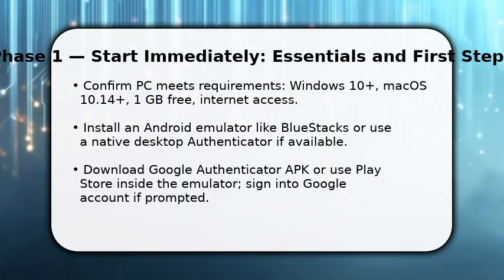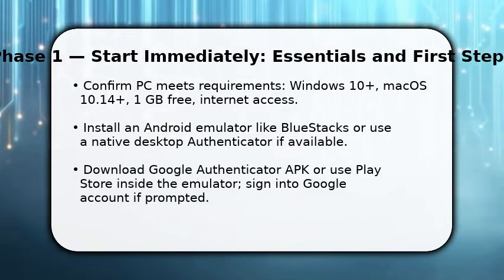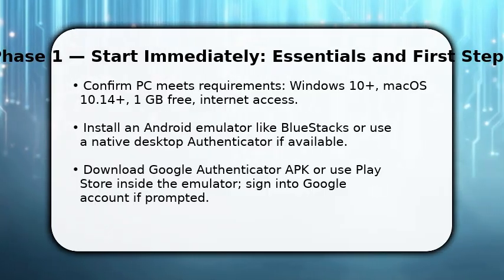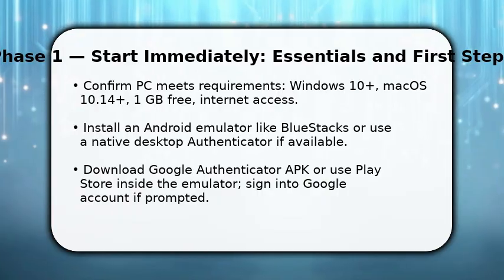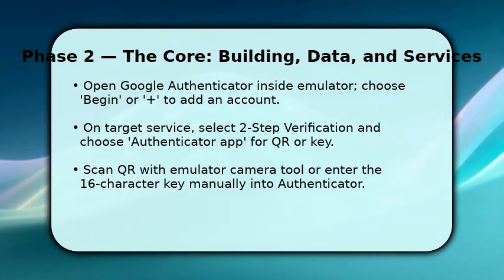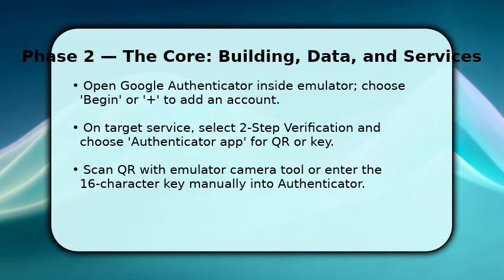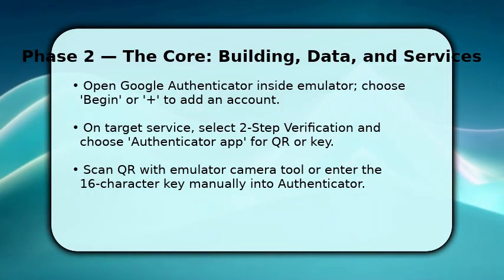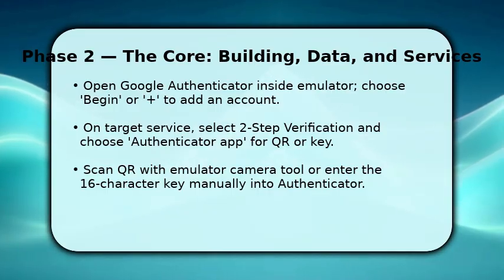How to Use Google Authenticator on Pc - Easy Guide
How to Use Google Authenticator on Pc - Easy Guide | 🔒 Surfshark VPN Deal — Stay private and secure. $1.99/mo + 3 Months Free ▸

Learn the step-bythy process of setting up Google Authenticator on your PC for enhanced security. This easy guide walks you through installation, configuration, and troubleshooting common issues to ensure a seamless two-factor authentication experience.

Google Authenticator,